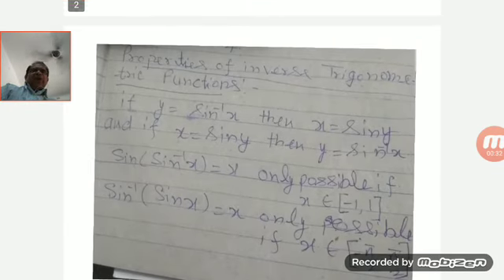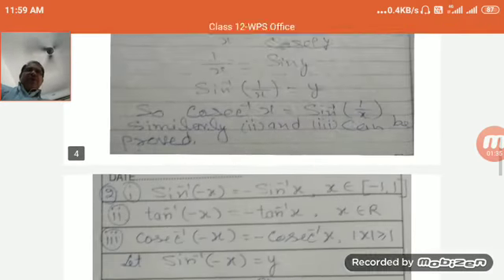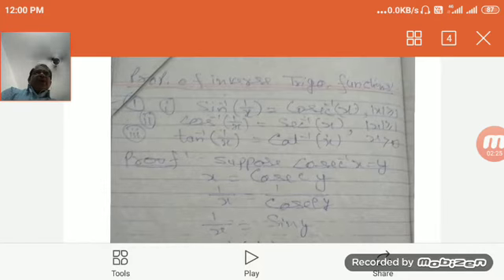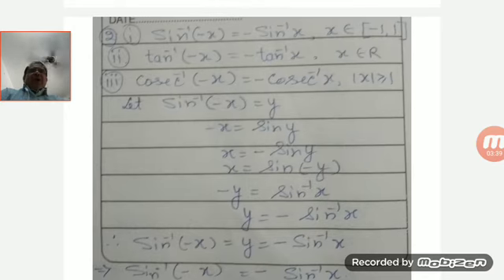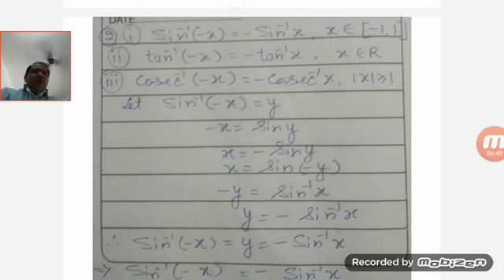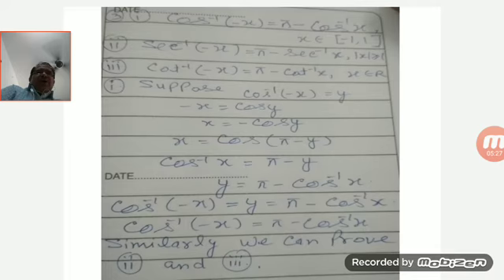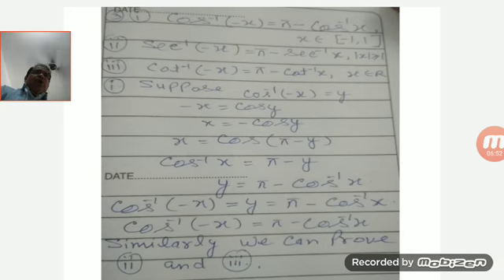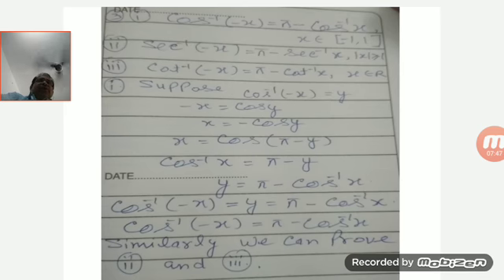chapter -5 topic - continuity & differentiability class -12 lecture -3 maths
chapter -5
topic - continuity & differentiability
class -12
lecture -3
maths